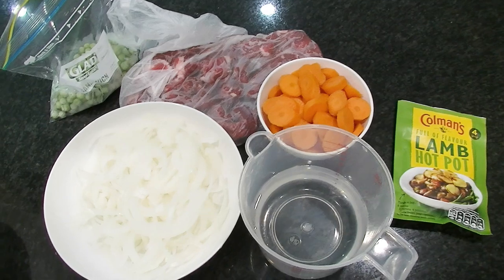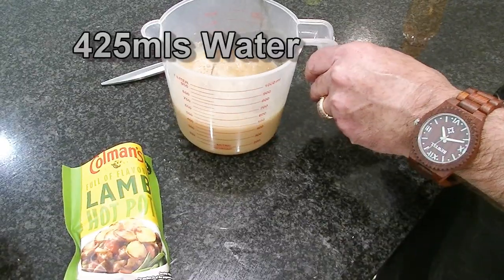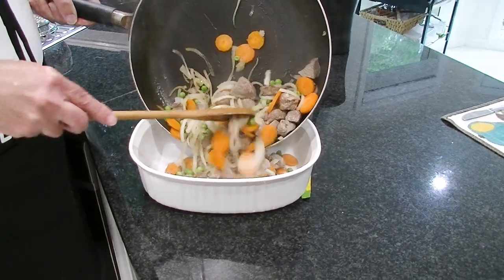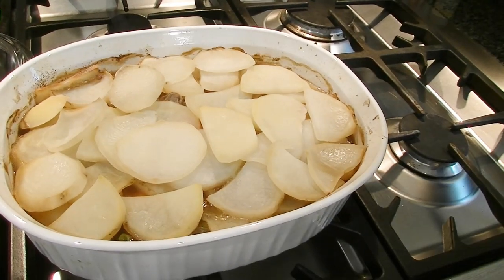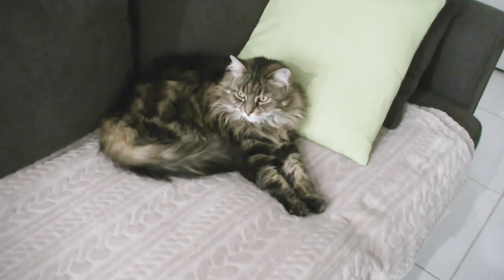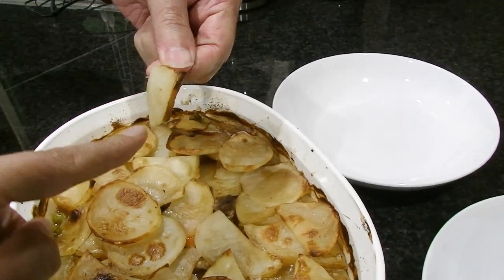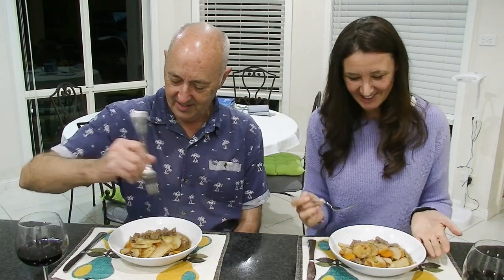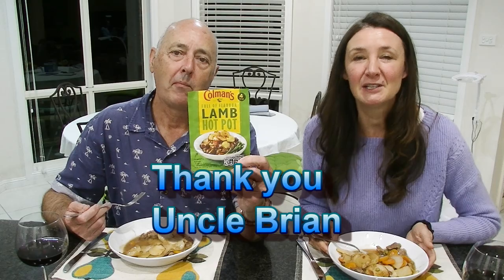Colman's Lamb Hot Pot British Taste Test Cooking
Thanks Uncle Brian for sending this Colman's Lamb Hot Pot mix for us to try.